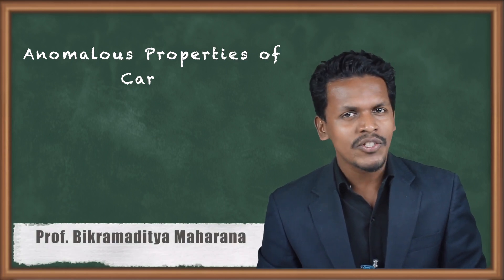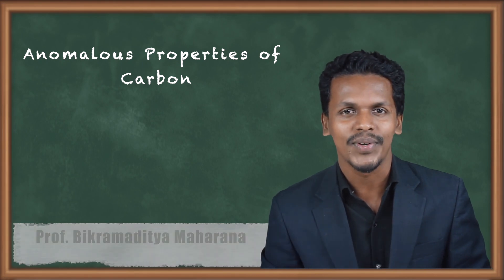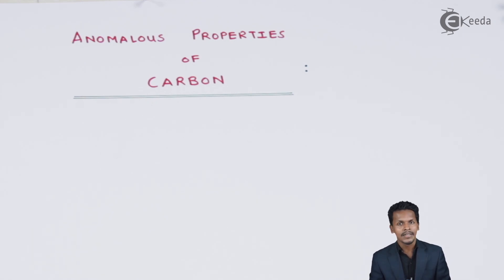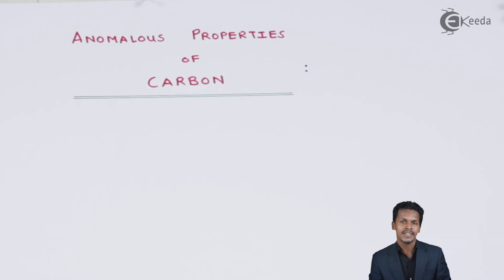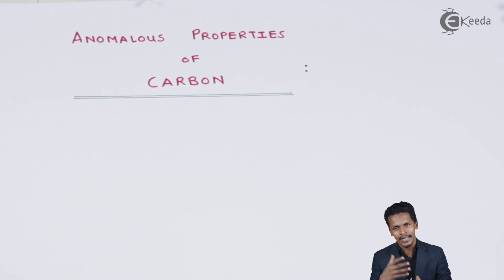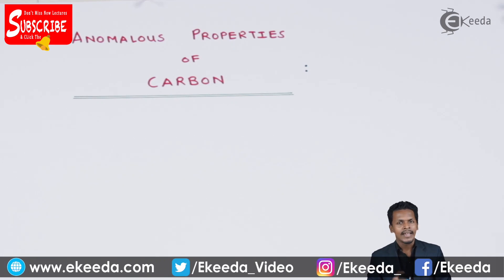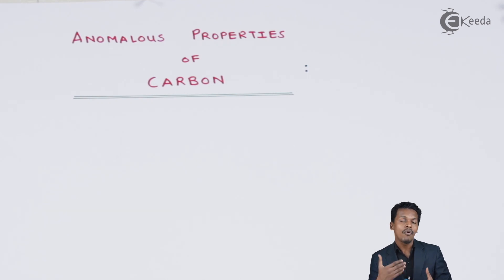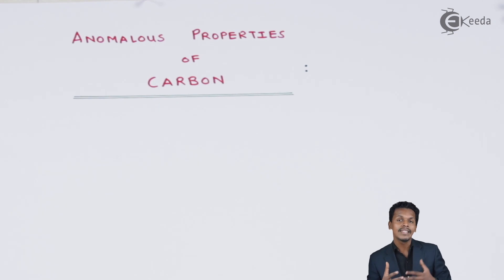Anomalous Properties of Carbon - P Block Elements - Chemistry Class 11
Anomalous Properties of Carbon video lecture from P Block Elements chapter of Chemistry Class 11 Subject for all engineering students.

11 Chemistry P Block Elements

Happy Learning : )